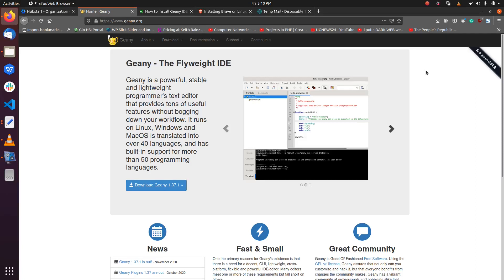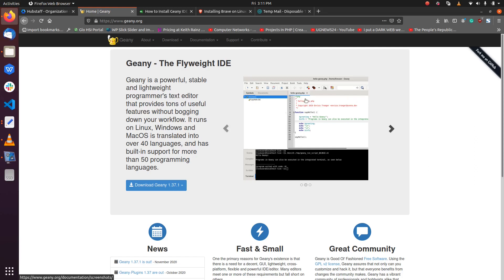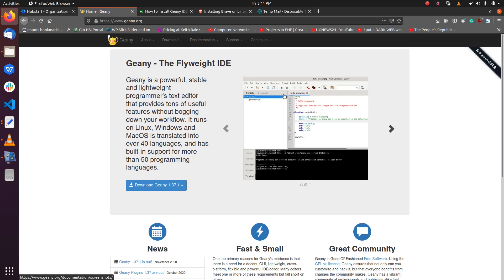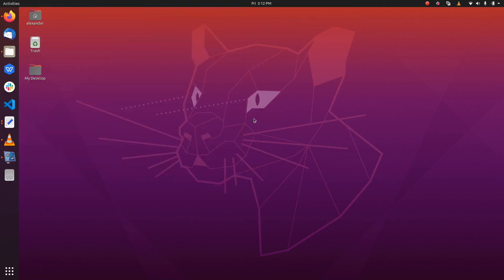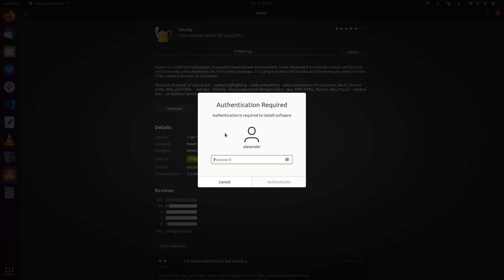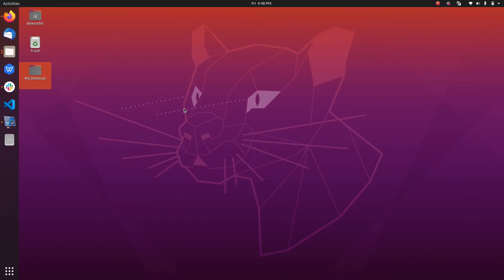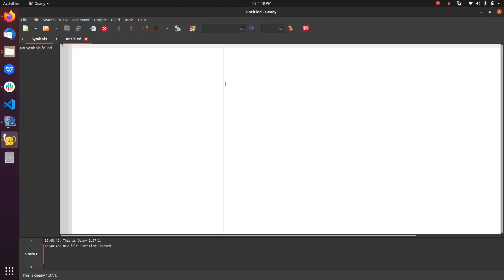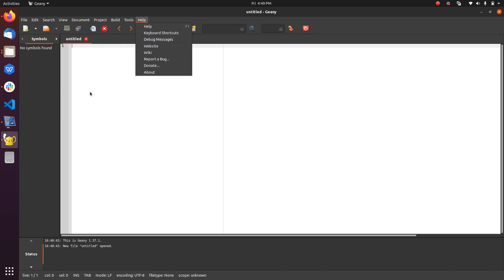How to Install Geany IDE on Ubuntu Linux - 2022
In this video I would show you how to install a very lightweight IDE on linux. Geany is cross-platform, feature-rich, full–blown integrated development environment (IDE), that you can get on Linux. Among others, one good reason I love Geany IDE is because of its automatic compiler recognition; once a compiler of any programming language is installed on your PC you don't need any further configuration to start using the IDE to write programs. Geany locates the compiler in the system automatically for you. so if you need a very light-weight IDE for most of your programming (especially languages where you need to compile source code), i would highly recommend Geany.